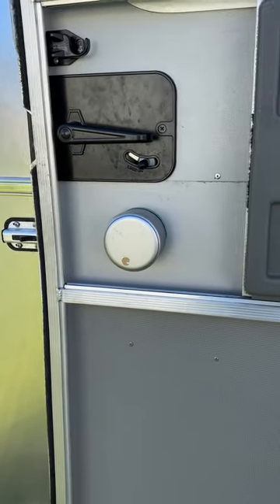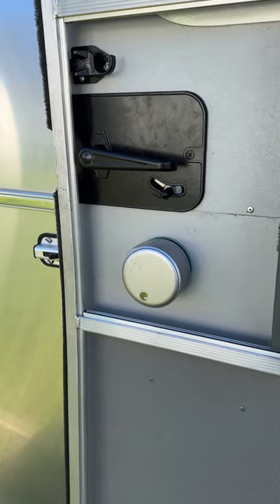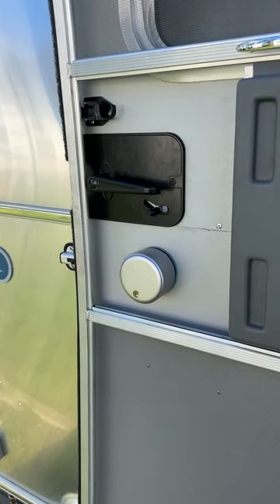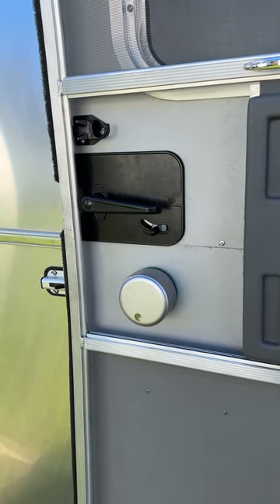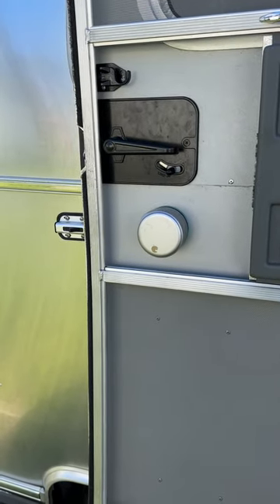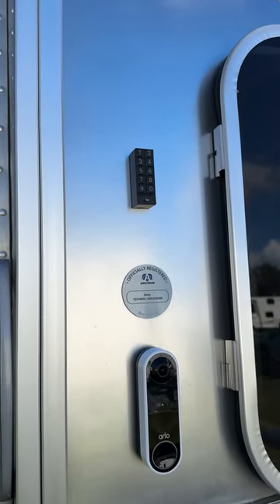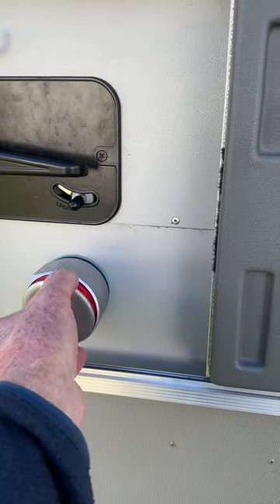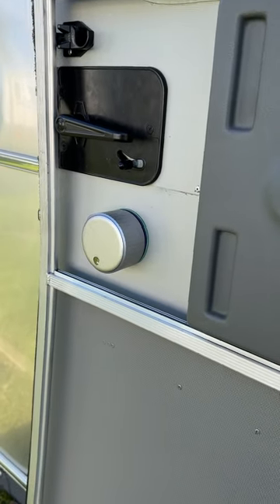Installing a WiFi Smart Lock w/Keypad on Any Airstream Door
I could not find any videos on a Smart Lock for Airstream, so I tried this one for 10 months with only one issue.  I came up with a fix, that has resolved the problem.  The manufacture does not recommend it for the Airstream, but I think it's very effective.  And it's also reversible, if you do not like it.  Message me with any questions.  Also, you have to cutout a notch on the screen slider, like the one for the handle, if you use the slider.  You can just leave it to the right, while you try it out.

It is the August WiFi Smart Lock w/Bluetooth Keypad.